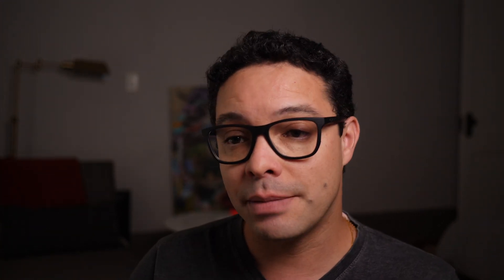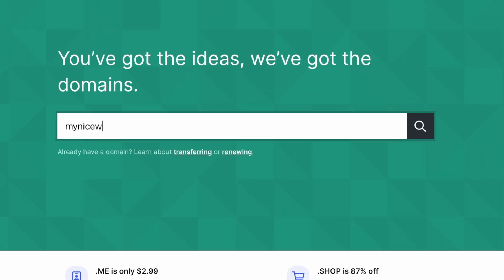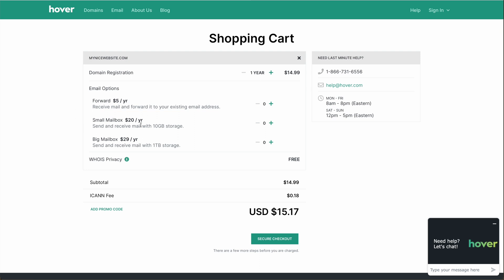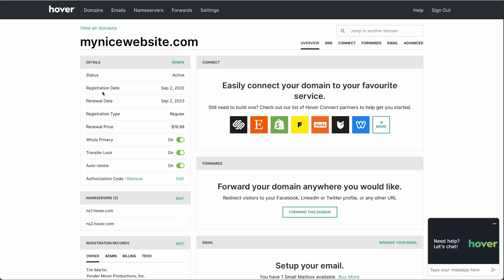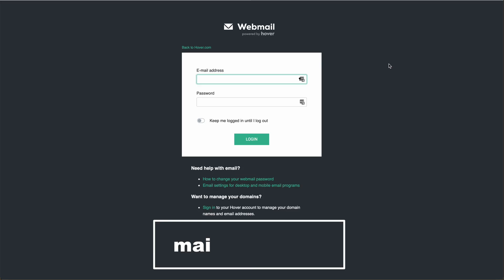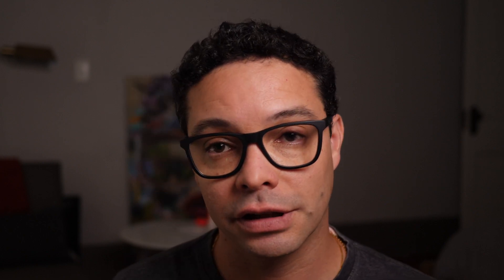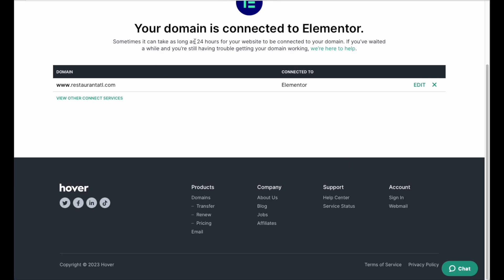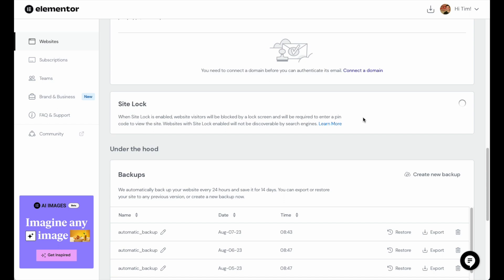Updated! How to by a domain name and connect it to Elementor Hosting. Plus Get email at your domain!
In this helpful video, you'll learn how to get a domain name for your website. If you've been following my tutorial on designing a food blog website with Elementor Cloud, I'll also show you how to connect your new domain name to Elementor Hosting and turn off Elementor Hosting site lock.

By the time we're done, you'll be equipped with all the knowledge and know-how to take your online presence to the next level.

In this video:
00:00 - Introduction
00:31 - How to buy a domain name with Hover
01:09 - Tips on choosing a domain name
02:33 - Tips on when to use email forwarding vs buying a mail box
03:52 - How to buy an email address at your domain after you already purchased your domain
04:21 - How to access your newly created email at your domain.
04:59 - How to connect a hover domain to Elementor Hosting
06:51 - How to turn off site lock in Elementor Hosting